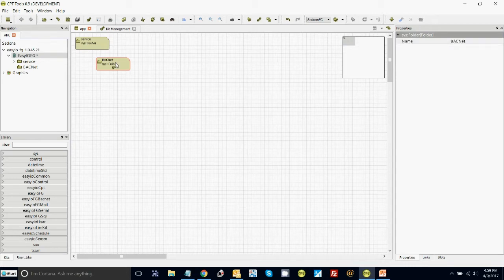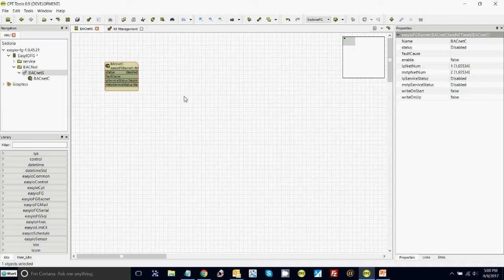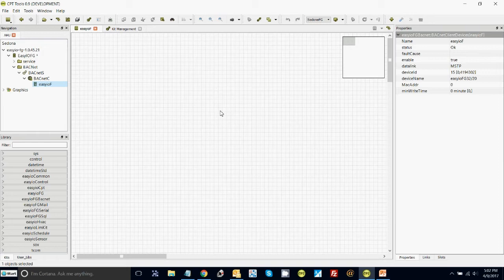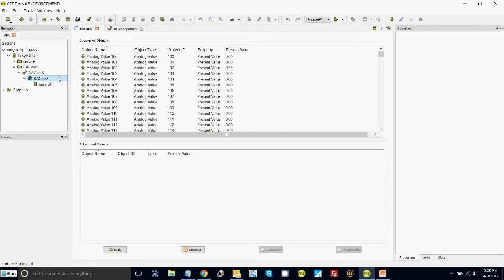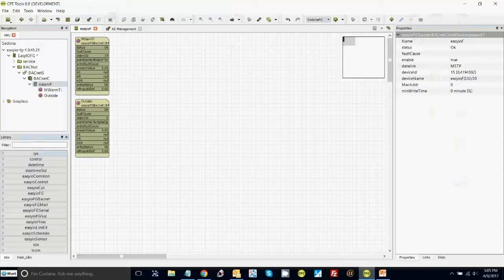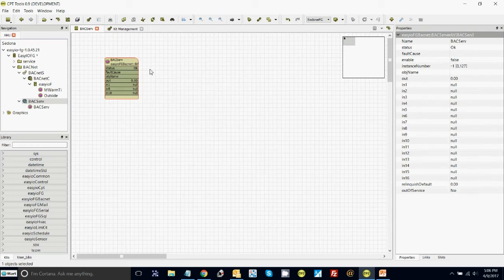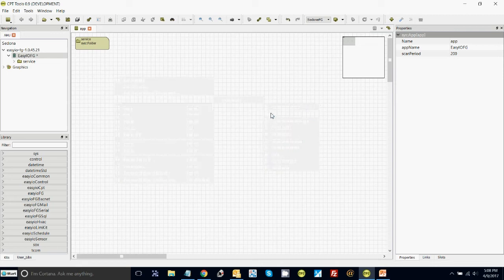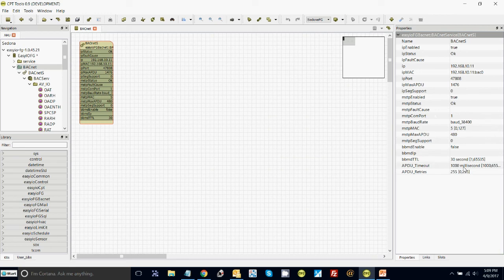EasyIO FG CPT Tools Training part 7: BACnet IP & MSTP, client & server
This is the seventh part of the EasyIO FG CPT Tools training. It teaches you about BACnet IP & MSTP, client & server. There are eight more videos in this series, an e-learning course to learn about the basics of working with the EasyIO FG-series and CPT Tools.